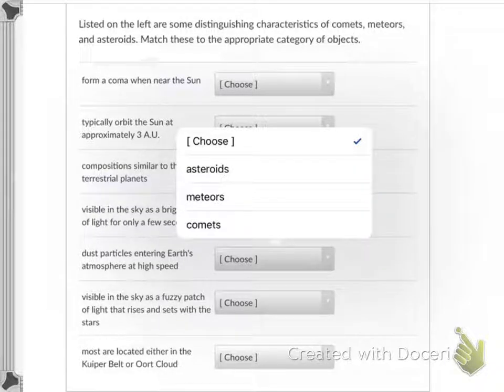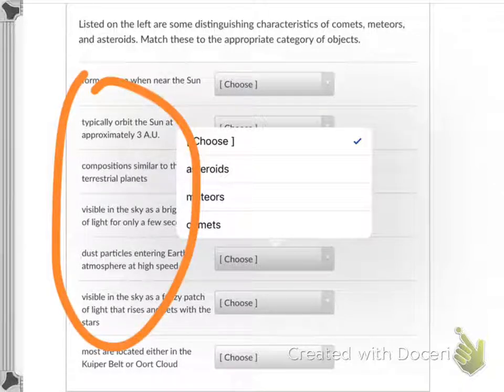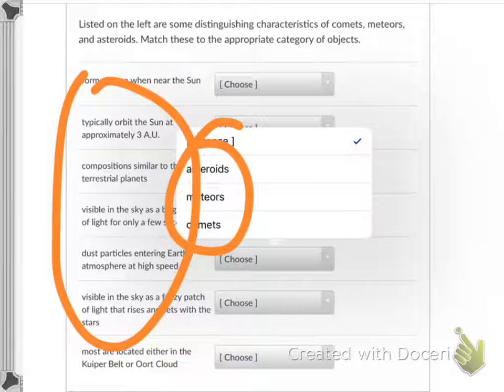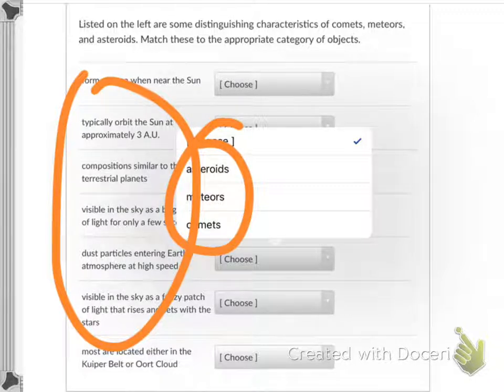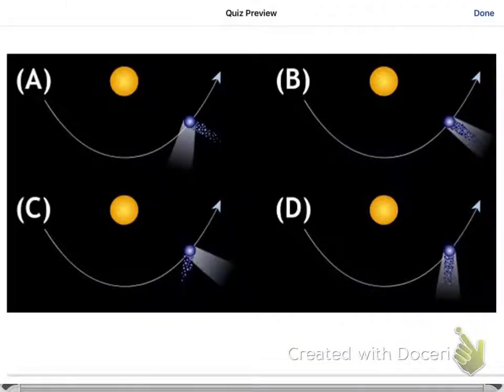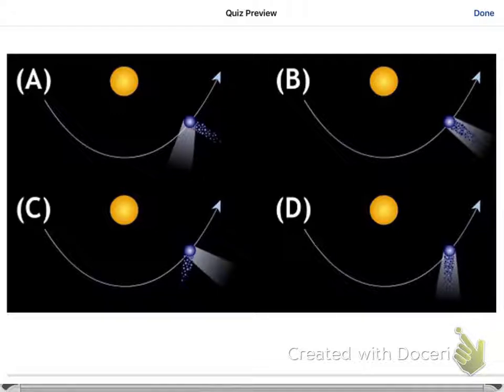PHY1114 Module 8 Skills Test - Comets, Meteors & Asteroids